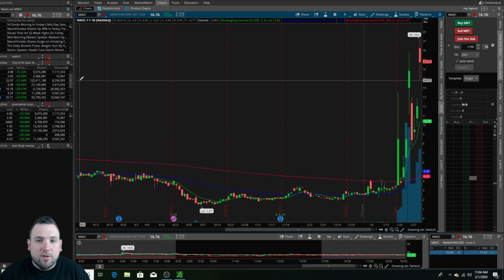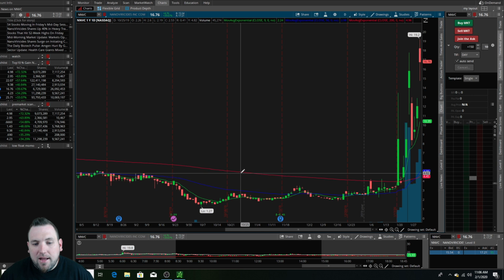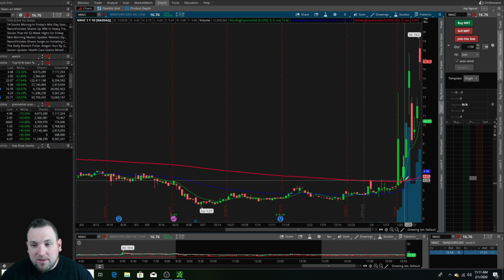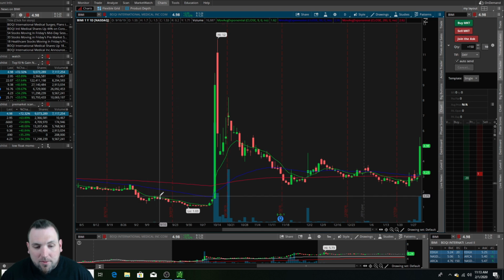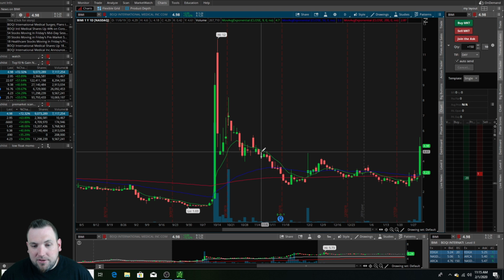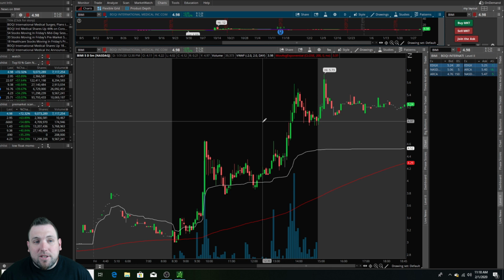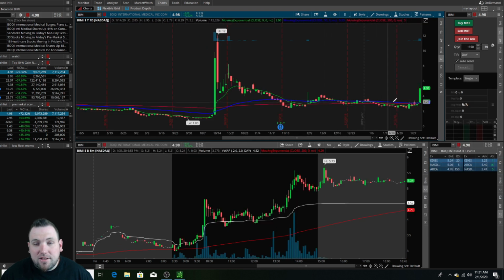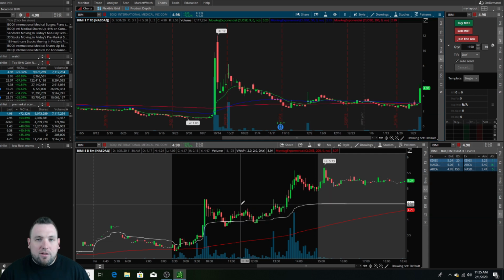EXPONENTIAL (EMA) & SIMPLE MOVING AVERAGE (SMA) EXPLAINED 2020 | HOW TO USE MOVING AVERAGES TRADING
In this video, I explain what simple and exponential moving averages are and how to use them for day trading and swing trading. Moving averages are a form of technical analysis used by day traders and swing traders that smooths out price data by creating a constantly updated average price. These moving averages can be used as support and resistance as well as entries and exits for your trading. Think of moving averages like floors and ceilings for the price of the stock. One moving average may act as a support floor while another may act as resistance ceiling. When using EMAs and SMAs, you are able to make better stock predictions because of all the information these moving averages give you.

If you missed an episode of the Day Trading Small Account Challenge be sure